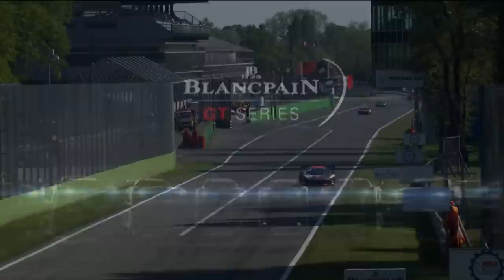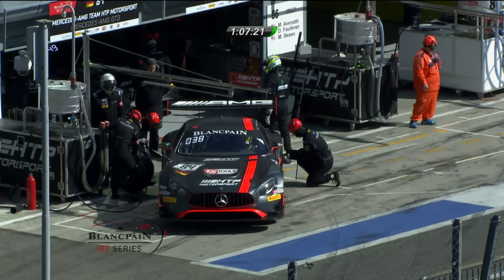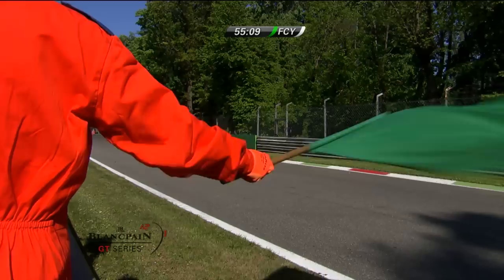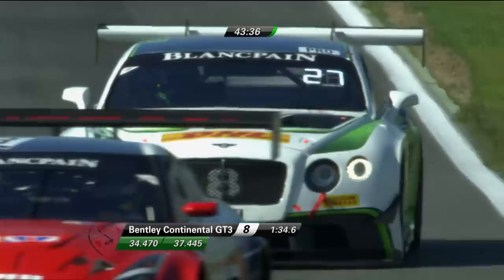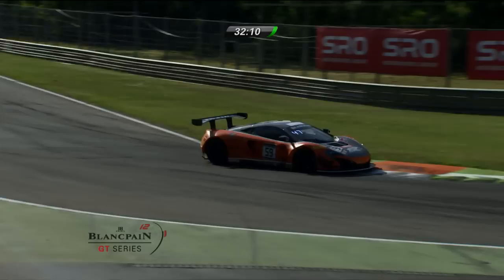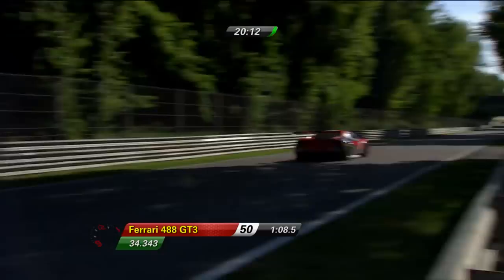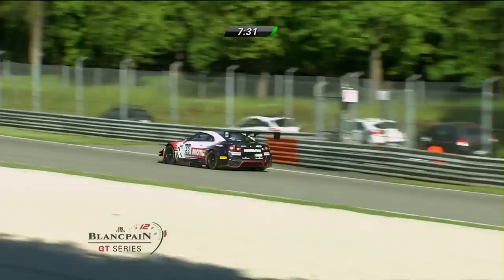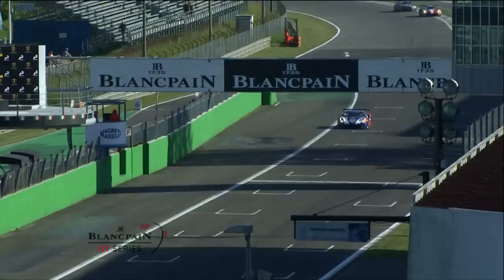Pre Qualifying Session - Blancpain Endurance Series - Monza 2017 - LIVE + GT-R ONBOARD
If you're watching on a computer - look for the ONBOARD camera switch in the lower right of your YouTube video window

22 April @ 1040 ITALY / 0440 EDT

22 April @ 1612 ITALY / 1012 EDT

23 April @ 0945 ITALY / 0345 EDT

23 April @1415 ITALY / 0815 EDT

About NISMO.TV:

Welcome to NISMO.TV! This is the official channel dedicated to the world of NISMO (NISsan MOtorsports) - We love bringing you race cars on the track and sports cars on the road.  Subscribe for the latest on the epic Nissan GT-R, GT-R NISMO, 370Z NISMO and Juke NISMO - as well as Nissan's incredible innovations on the track, with the championship winning Nissan GT-R NISMO GT3 racing in BES Blancpain Endurance Series, Blancpain Sprint Challenges and the epic SuperGT.

As well as all that, we'll bring you LIVE racing, behind the scenes stories of GT Academy and other goodies that you suggest we make!

COMMENT on YOUTUBE and Twitter (@NISMO)

NISMO.TVへようこそ！これは、NISMO（ニッサン・モータースポーツ）の世界に捧げ公式チャンネルです - 私たちは、あなたが、道路上のトラックとスポーツカーのカーレースをもたらすが大好きです。叙事詩日産GT-R、GT-R NISMO、370Zニスモとジュークニスモの最新購読 - BESブランパン耐久シリーズに日産GT-R NISMO GT3レースを勝利選手権で、だけでなく、トラック上の日産の信じられないほどの技術革新、ブランパンスプリント課題と叙事詩スーパーGT。

Bienvenido a NISMO.TV! Este es el canal oficial dedicado al mundo de NISMO (NISsan MOtorsports) - Nos apasiona traeros coches de carreras en los circuitos y coches deportivos en las carreteras. Suscribiros para lo ultimo de los épicos GT-R, GT-R NISMO, 370Z NISMO y Juke NISMO - como las increíbles innovaciones de Nissan en la pista, con el campeón Nissan GT-R NISMO GT3 corriendo en BES Blancpain Endurance Series, Blancpain Sprint Challenges y el épico SuperGT.

NISMO.TV करने के लिए आपका स्वागत है! इस अधिकारी NISMO (निसान मोटरस्पोर्ट्स) की दुनिया के लिए समर्पित चैनल है - हम आप सड़क पर ट्रैक और स्पोर्ट्स कारों पर कारों की दौड़ में लाने से प्यार है। महाकाव्य निसान जीटी-आर, जीटी-आर NISMO, 370Z NISMO और जूक NISMO पर नवीनतम के लिए सदस्यता लें - और साथ ही ट्रैक पर निसान की अविश्वसनीय नवाचारों, चैम्पियनशिप BES Blancpain धीरज सीरीज में जीत निसान जीटी-आर NISMO GT3 रेसिंग के साथ, Blancpain स्प्रिंट चुनौतियां और महाकाव्य सुपर जी.टी.।

Добро пожаловать в NISMO.TV! Это официальный канал, посвященный миру NISMO (Nissan Motorsports) - Мы любим приносить вам гоночных автомобилей на трассе и спортивных автомобилей на дороге. Подписка на новости и информацию о эпопеи Nissan GT-R, GT-R NISMO, 370Z NISMO и Juke NISMO - а также невероятные инновации компании Nissan на трассе, с чемпионата победы Nissan GT-R NISMO GT3 гонки в BES Blancpain Endurance Series, Blancpain Sprint проблемы и эпическая Super GT.